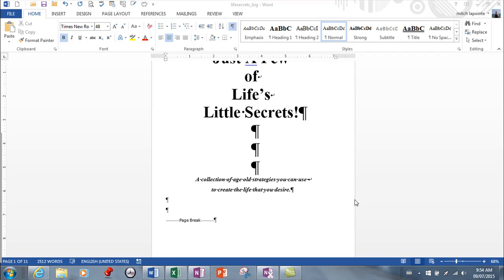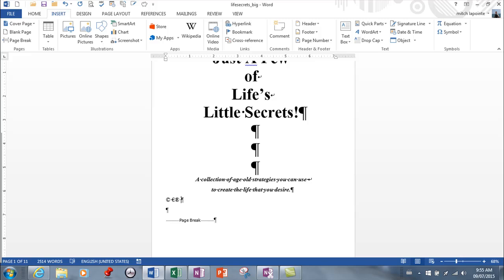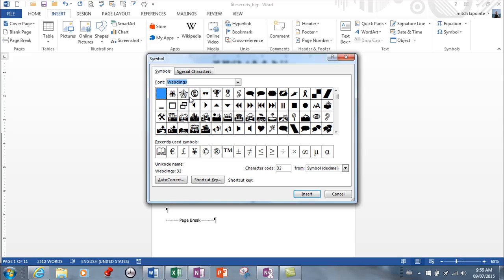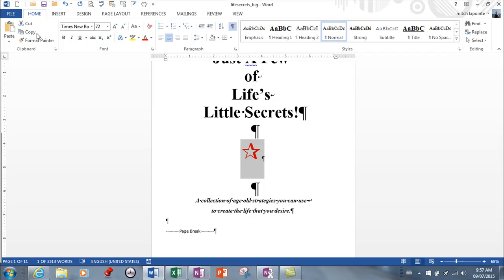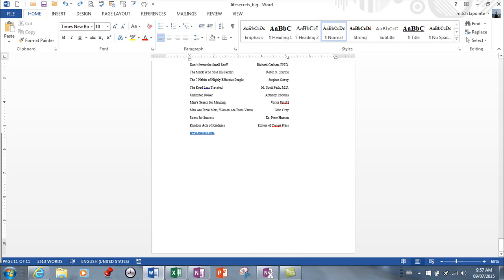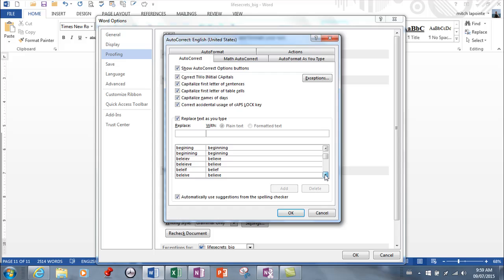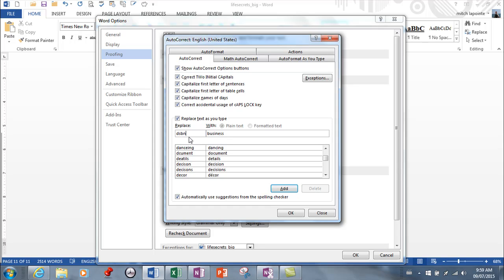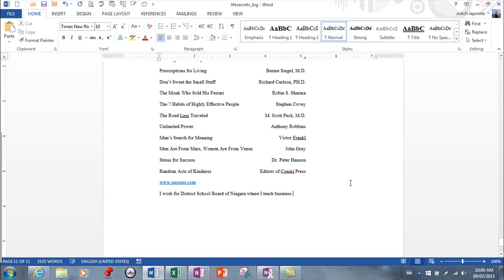MS Word 2013-Symbols, Autocorrect